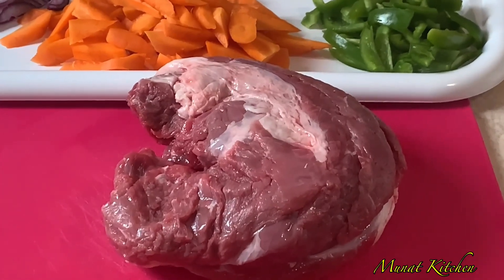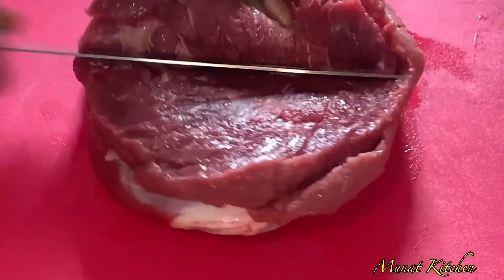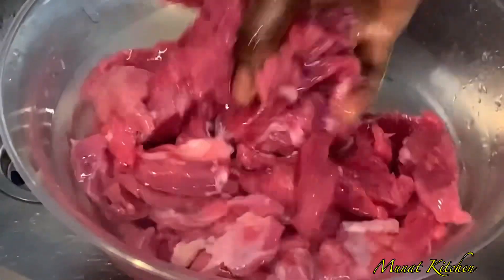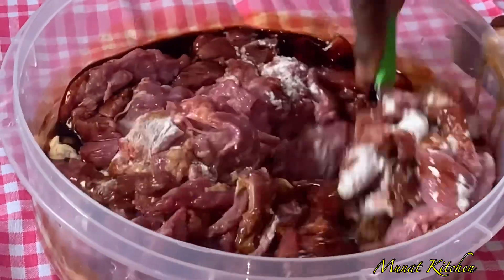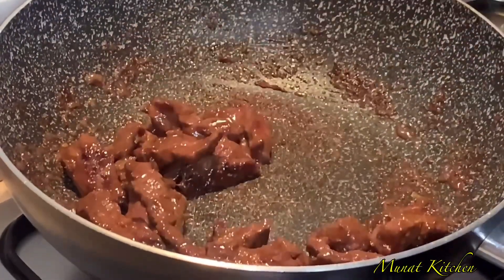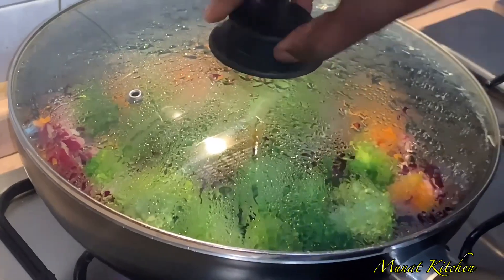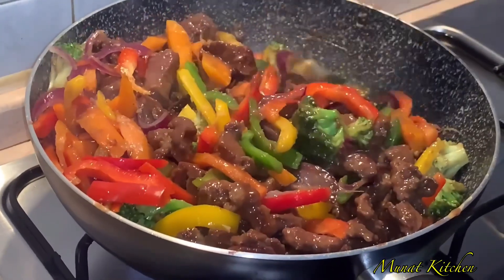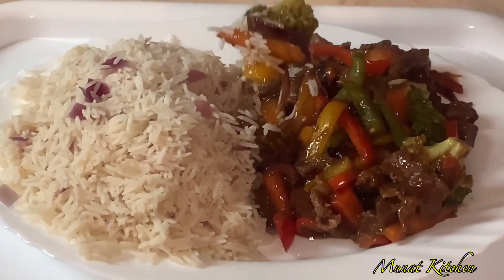MY DELICIOUS BEEF IN VEGETABLE SAUCE, MY FAMILY KEEP ASKING FOR MORE..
HOW TO MAKE THE BEST AND DELICIOUS BEEF IN VEGETABLE SAUCE.

INGREDIENTS: BEEF STEAK, COCONUT OIL, GARLIC, SALT, OYSTER SAUCE, SOYA SAUCE, HONEY, RED, YELLOW AND GREEN BELL PEPPERS, BROCCOLI, HABANERO PEPPER, GINGER….